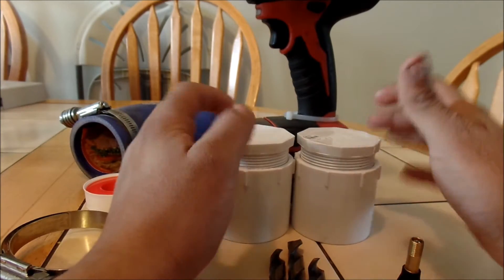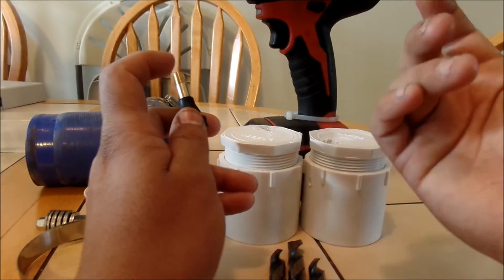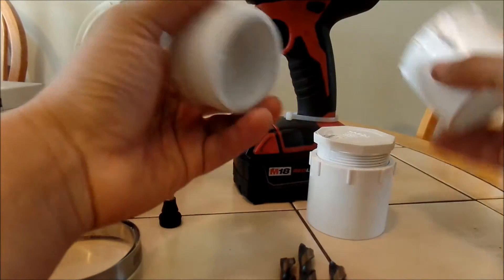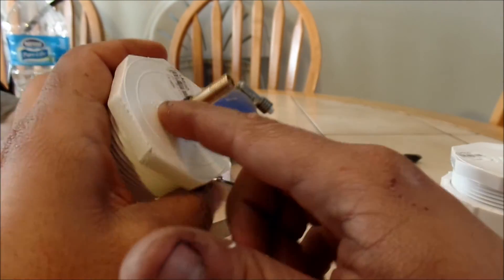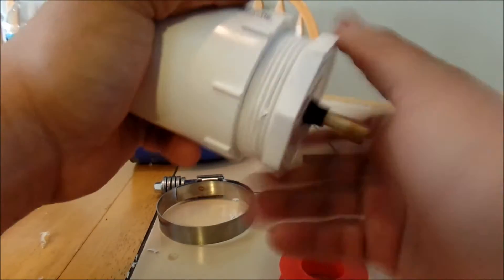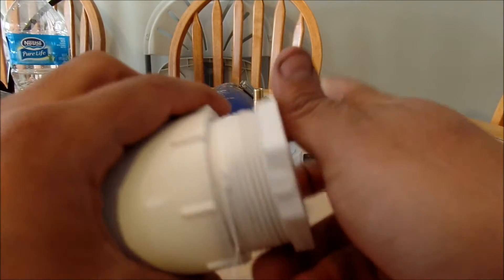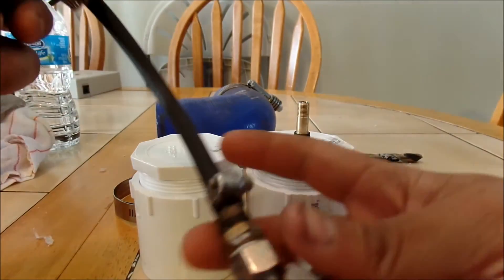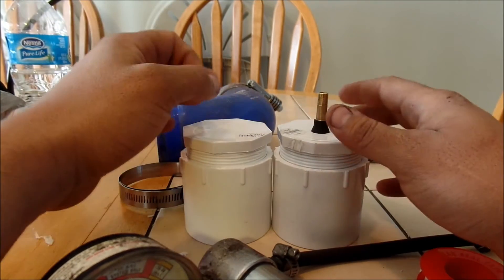How to make a boost leak tester for around $20 dollars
in this video ill be showing you guys how to make a boost leak tester this will be two videos one on how to make it and the other one is on  how to use it.